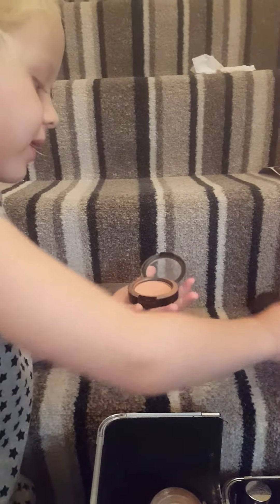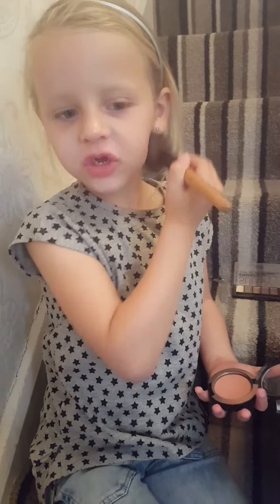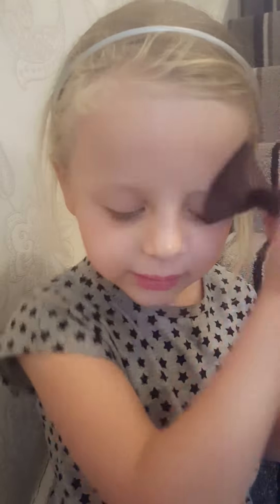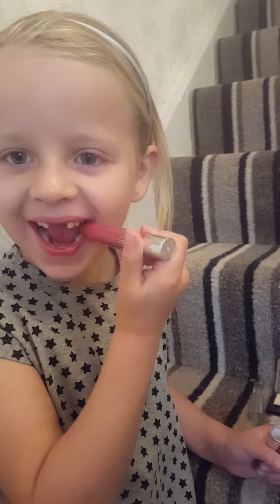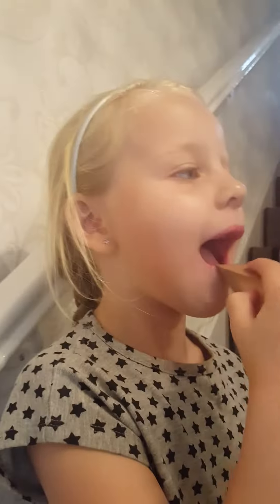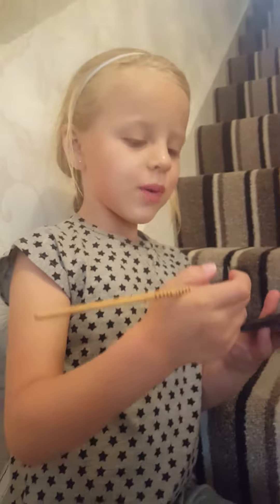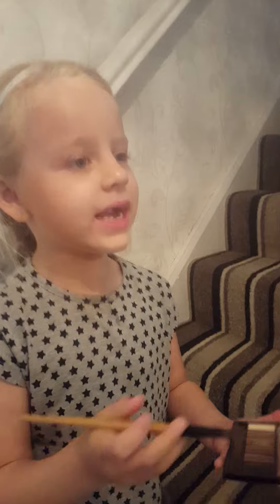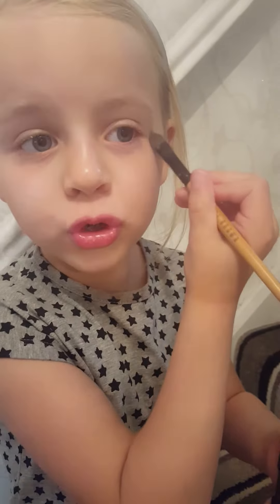Lily's Makeup Tutorial - 5 years old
5 year old Lilly uses her mums makeup to give a makeup tutorial!